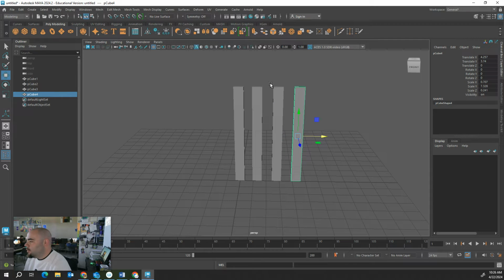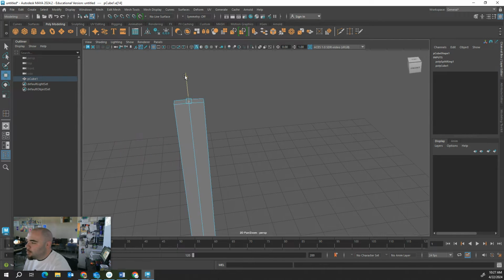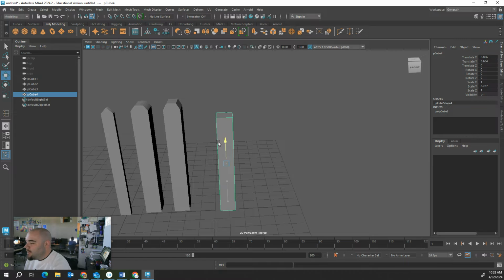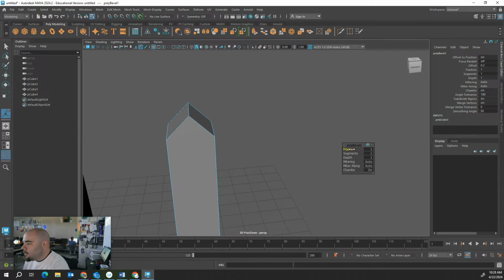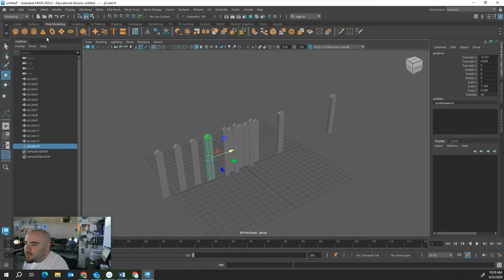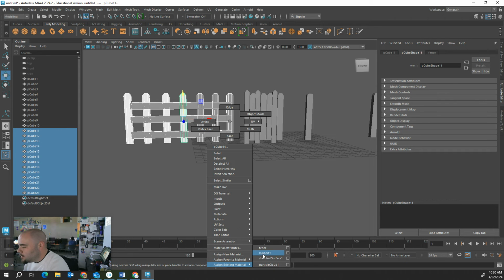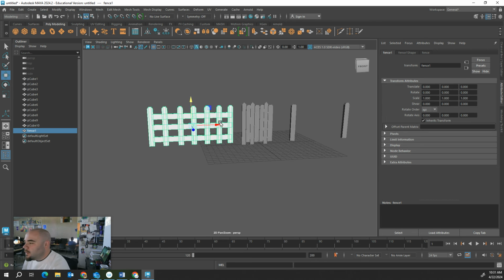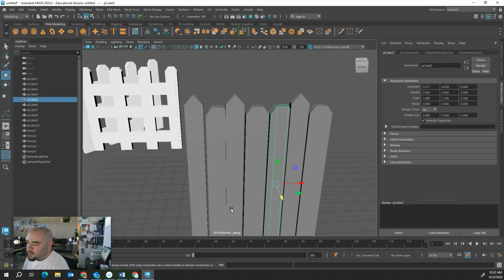How to Model a Fence in Maya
How to create a fence
How to Bevel
How to Extrude
How to insert edge loop
How to combine ibjects